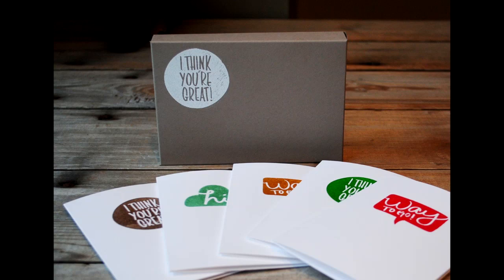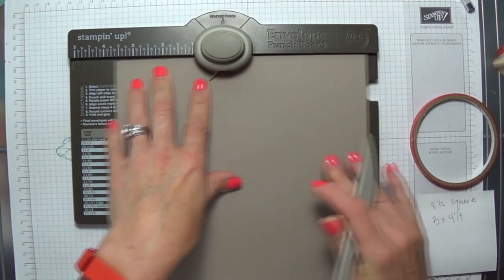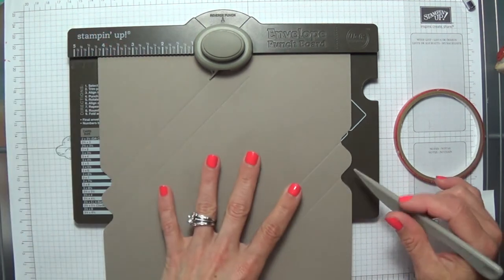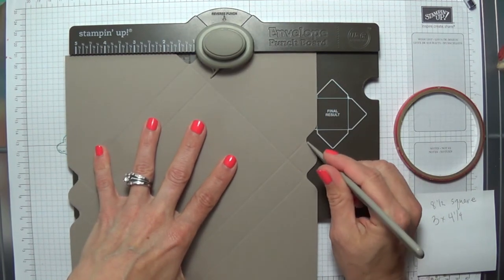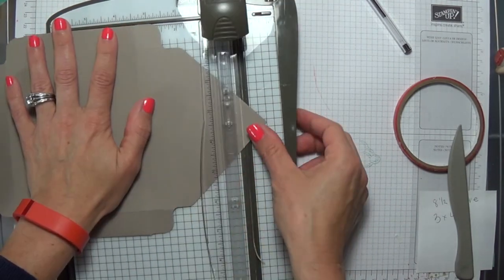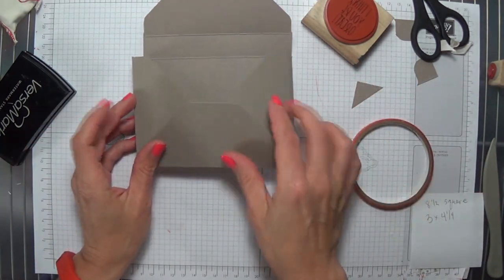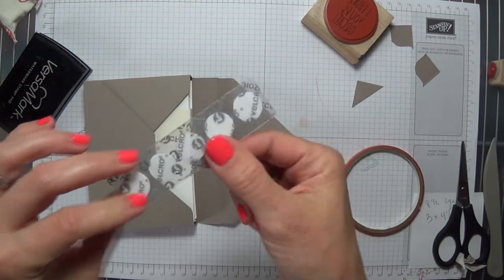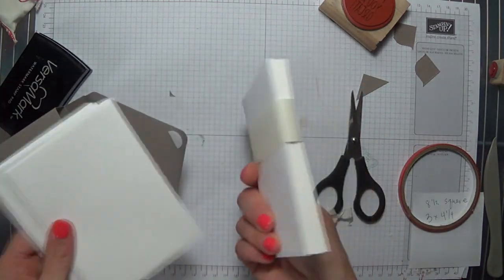Note Card Box with Envelope Punch Board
I love this box, it's about the easiest way to make a box that holds cards. This one is sized to hold note cards & envelopes.